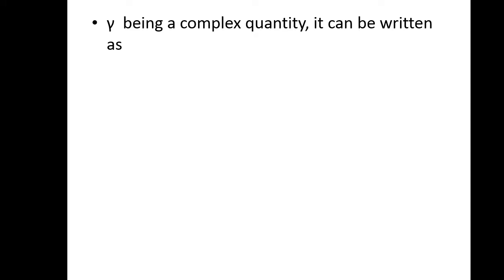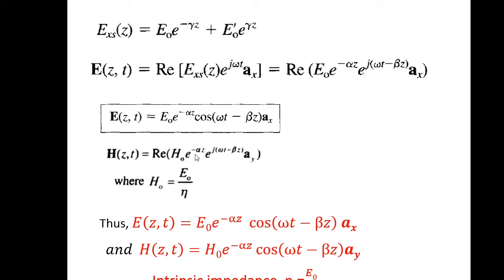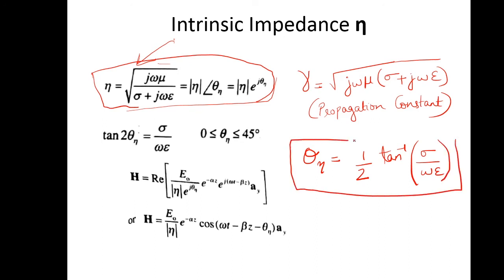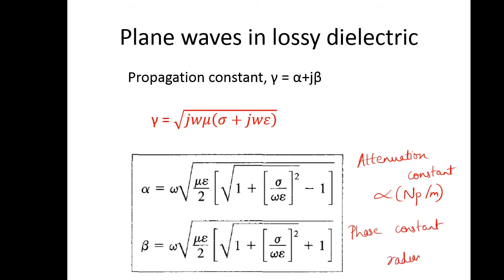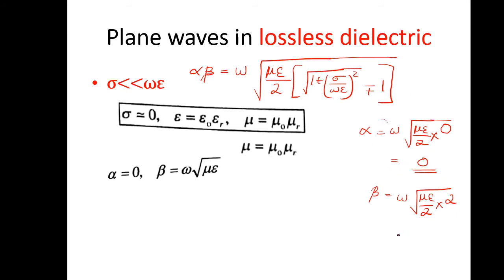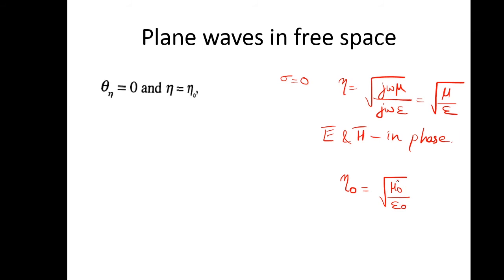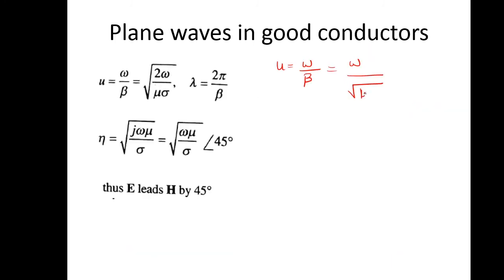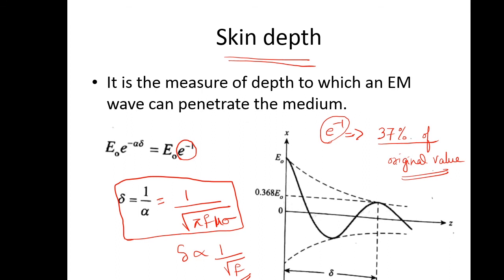KTU | ECT 302 | Electromagnetics | Electromagnetic wave propagation in different media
Video lecture explaining electromagnetic wave propagation in lossy dielectric and explaining attenuation constant, phase constant, propagation constant, intrinsic impedance. Also covering EM wave propagation in lossless dielectric, good conductors and free space. Explanation for skin depth also included